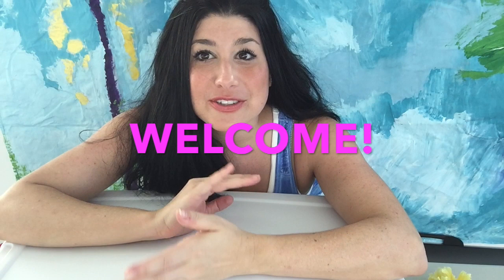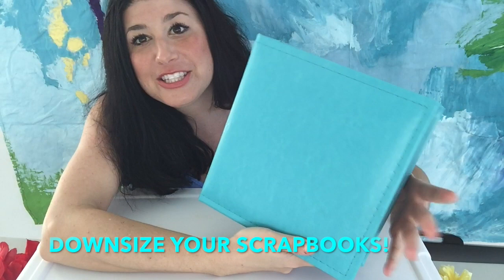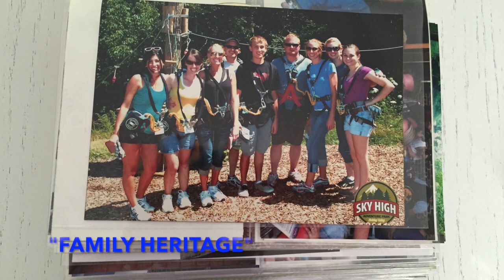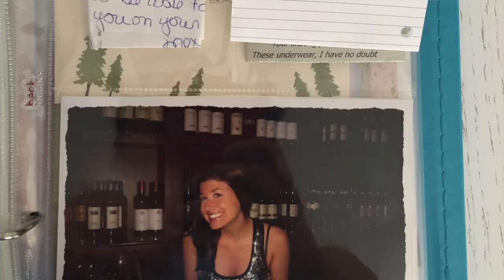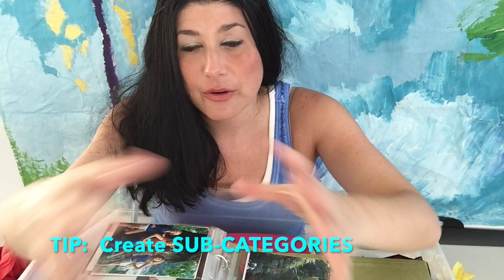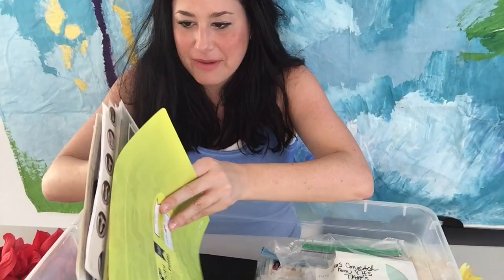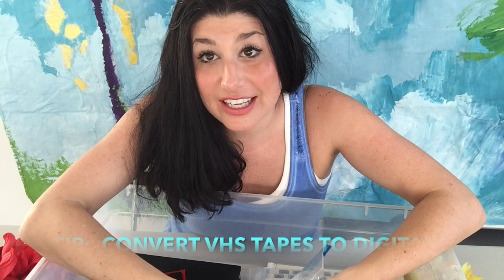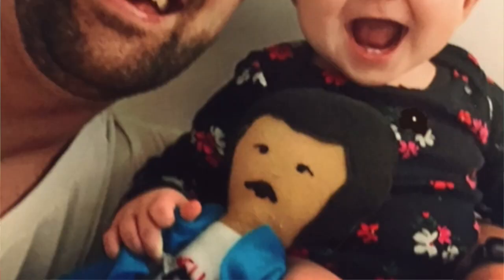How To Organize Scrapbooks And Photos Like A MINIMALIST!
I Hope you find some wonderful ideas to help you get organized!!!
HAPPY ALMOST SPRING TIME!

Lots of Love! And Happy ORGANIZING!!!
xoxo
Kerry

LINKS!

*Making Memories 8x11 Photo Inserts*

('Michaels' Craft Store Also Sells 'Making Memories' Photo Inserts, as well as Becky Higgins)

(Currently I do not see the 6-pocket 3x3 inserts still here, however, they do have other options for 3x3 photos.  I will update this section soon with a more accurate product.  This is where I found my inserts, as they are not easy to find.)

*Yoobi Products*

*Video Capture VHS to Digital Converters*

(To convert VHS tapes to Digital, you need a Converter as well as a Computer and VCR.  We got a VCR from freecycle.com for this purpose and then donated it when we were done.)

( I did not use this service, but heard it was good!)

(These Come in a Variety of Sizes and Shapes!  Get one for each member of the family!  Great for School Work, Art, Giant Photos, Certificates, etc!)

**In the video I said they were available at 'Aaron Brothers,' however, we got it from BLICK.  Oops!**

*INSPIRATION FOR MINI SCRAPBOOKS FROM LISA MOORFIELD'S 'THE SCRAPBOOK DIET.' *
It's amazing and I highly recommend it!

(I'm not sure if she took her site down?  If so, you can find a ton of her stuff on Pinterest, like this one:

xoxoxoxoxox